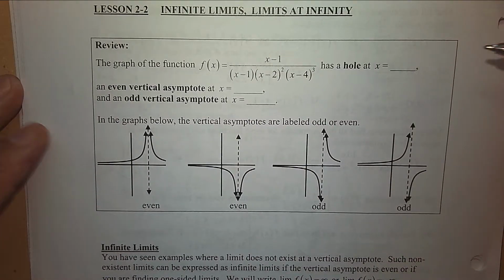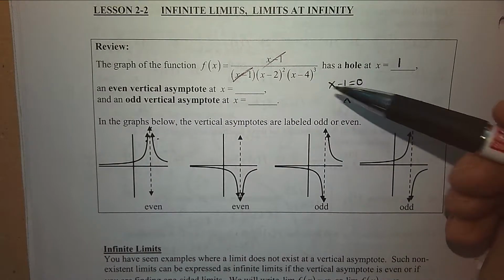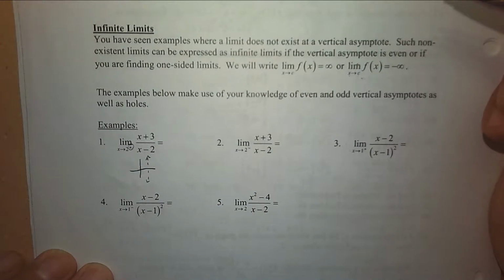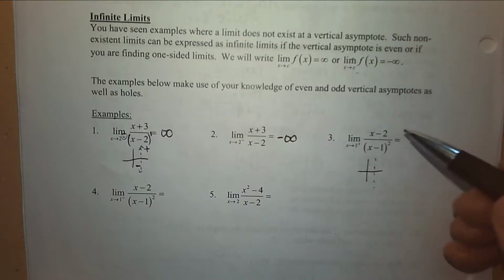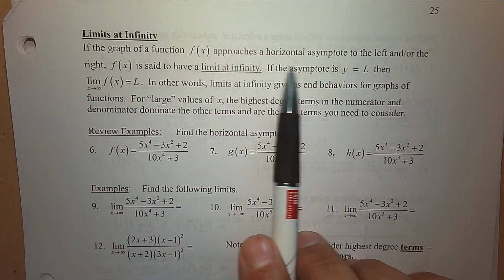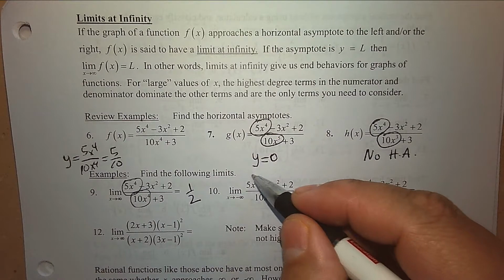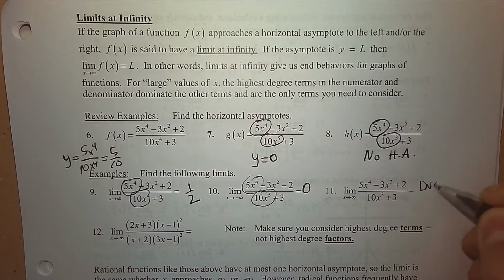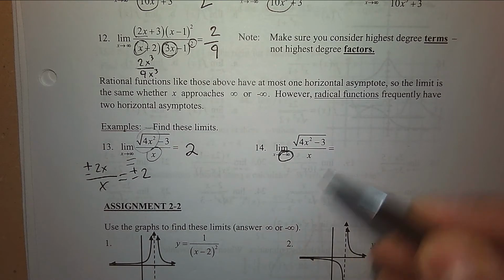2-2 Lesson on limits at infinity